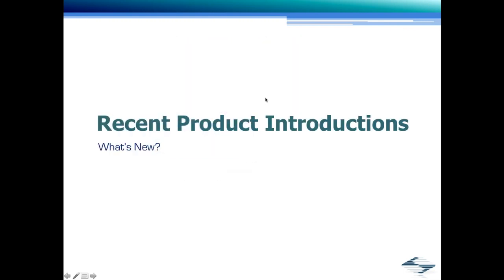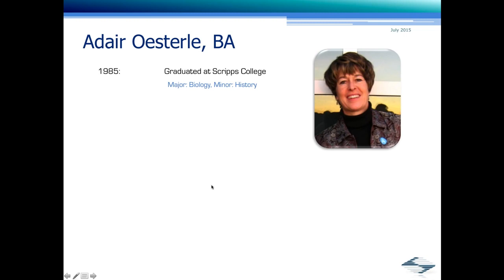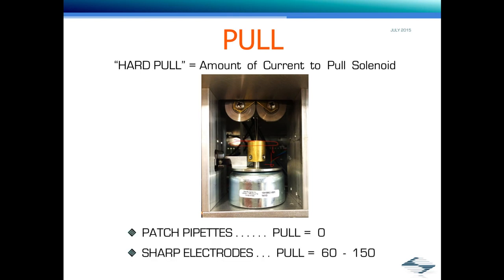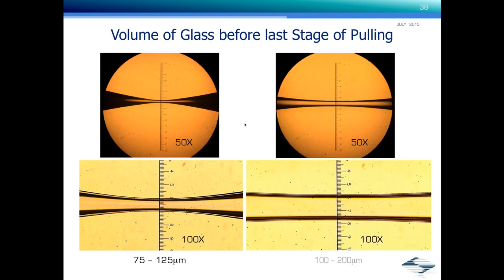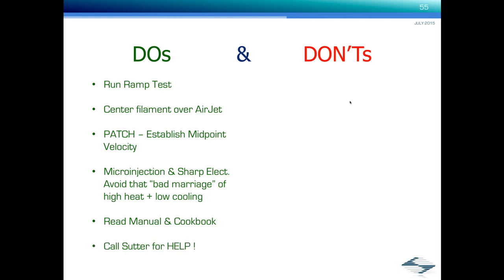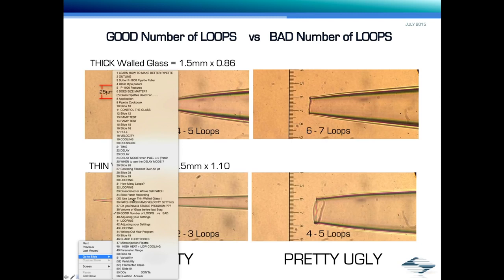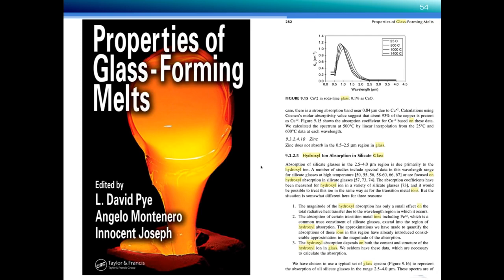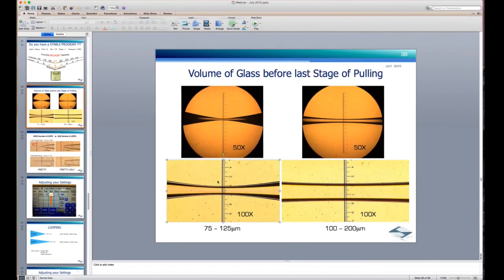如何製作出更好的毛細管玻璃電極 How To Make Better Pipettes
誰應該觀看這段錄影？
- 電生理學家使用micropipettes 及 micromanipulators for patch clamp, sharp electrode or extracellular recordings.
- 進行顯微注射的研究人員，包括核移植、精子注射和將物質應用到細胞培養物或完整生物體中。

這是 Sutter Instrument 於 2015 年 7 月 1 日舉辦的網絡研討會的錄影。此網絡研討會是一系列帶有教程演示的網絡研討會中的第一個活動。 我們將為新實驗者提供分步指導，並為有經驗的用戶提供高級提示和技巧。 最後，將根據具體情況討論新推出的產品。

主持人：
- Jan Dolzer，技術支持和產品開發，Sutter Instrument：介紹性評論和新產品概述
- Adair Oesterle，Sutter Instrument 微量移液器製造和顯微注射技術支持：優化 Sutter 微量移液器拉拔器的設置
- Telly Galiatsatos，技術支持和產品開發，Sutter Instrument：問題與解答

00:08 – Introductory Remarks and Housekeeping
03:51 – Recent Products
03:55 – QUAD Manipulator
05:59 – LED Light Sources
08:26 – Electrophysiology Bundles
11:02 – Air Tables
12:25 – User Meeting Announcement
13:20 – Presenter Bios
15:30 – How To Make Better Pipettes
16:47 – P-1000 Puller
18:33 – Does Size Matter?
19:50 – Application vs Pipette Morphology
20:14 – Pipette Cookbook
20:58 – Puller Parameter Settings: Heat, Pull, Velocity, Time, Delay, Pressure
20:50 – Heat
21:49 – Ramp Test
22:59 – Safe Heat Mode
23:25 – Pull
24:26 – Velocity
25:14 – Time & Delay
25:50 – Pressure
26:00 – TIME vs DELAY
28:34 – Filament Installation & Alignment
30:49 – Eccentric Adjustments
31:59 – Looping
33:41 – Midpoint Velocity
36:08 – Parameters for: PATCH PIPETTES
38:25 – Parameters for: SHARP ELECTRODES & MICROINJECTION
41:40 – Variability
44:00 – DOs & DON’Ts
46:00 – Questions & Answers
1:16:13 – Closing Remarks

應用範圍 ： Patch Clamp膜片鉗, Microinjection顯微穿刺 ,Microscope,